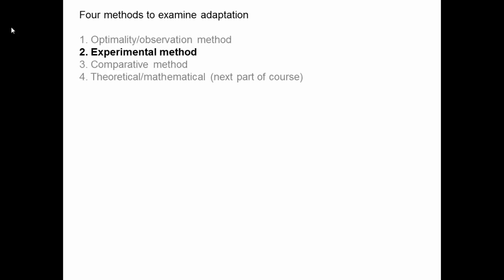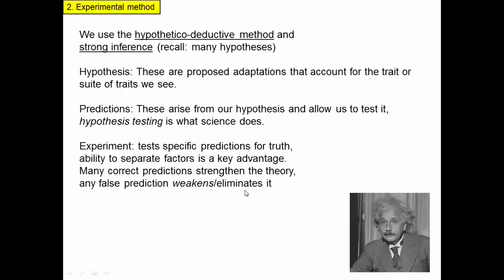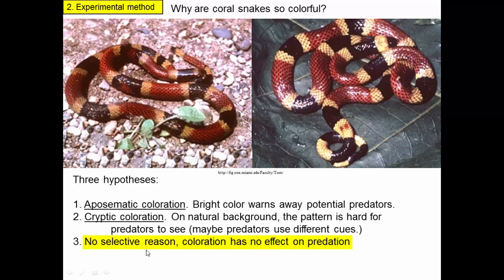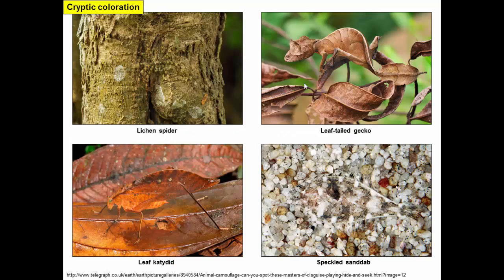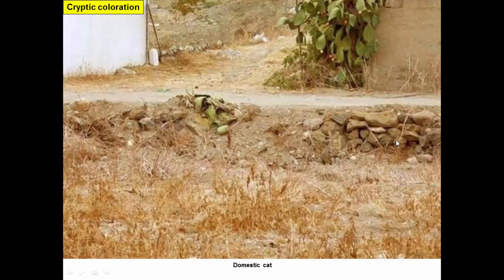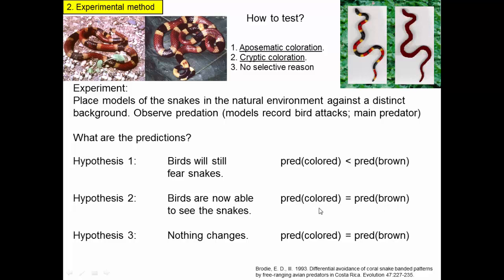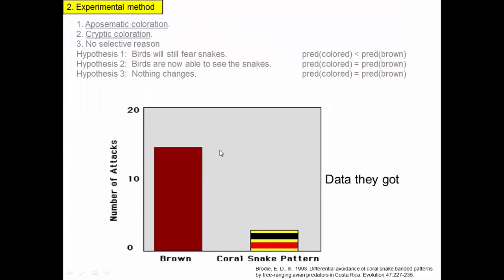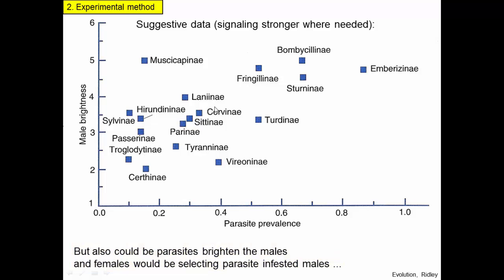Studying adaptation using the experimental method.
This video describes the logic of the experimental method of studying the process of adaptation. Examples described include the coloration of coral snakes and the relationship between tail length and parasite resistance in birds. Weaknesses of using this method alone are also discussed.